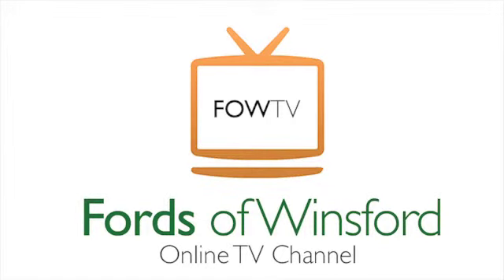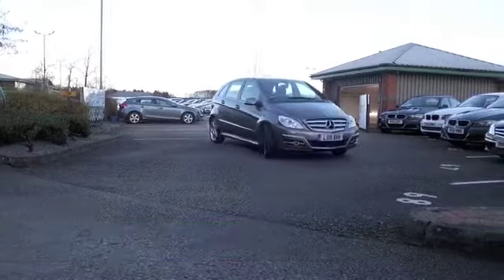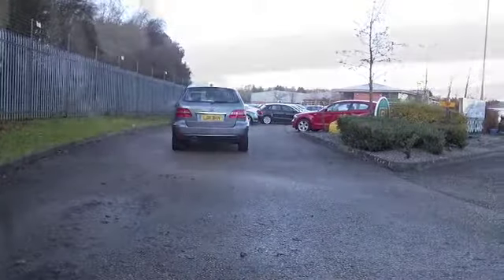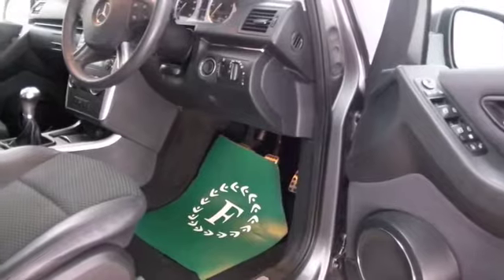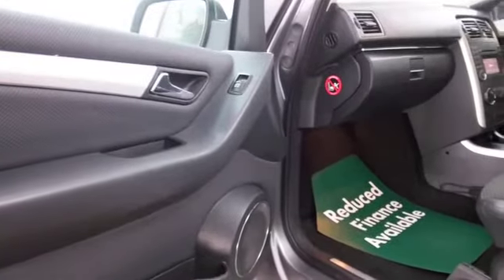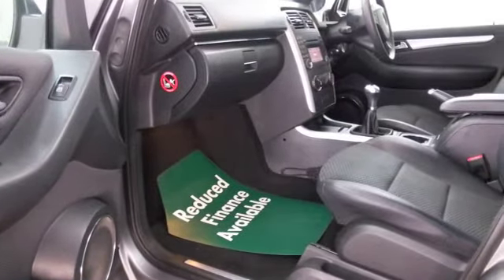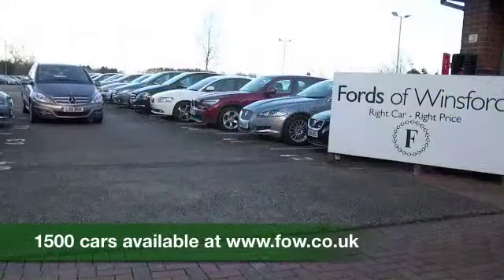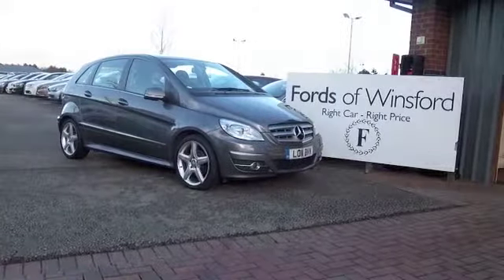MERCEDES-BENZ B CLASS DIESEL HATCHBACK (2011) B180 CDI SPORT 5DR - LO11BKN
DETAILS:
First registered: 28/07/2011
Current mileage: 29760
Registration: LO11BKN
Colour: GREY

FEATURES:
all round electric windows, remote central locking, half leather interior, all round airbags, air conditioning, pas, abs, alloy wheels, metallic paint, cd, traction control, load space cover present, hand book present, bluetoot

This used car is for sale at Fords of Winsford Car Supermarket in Cheshire, UK